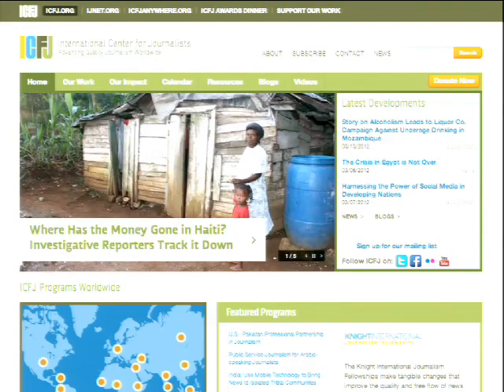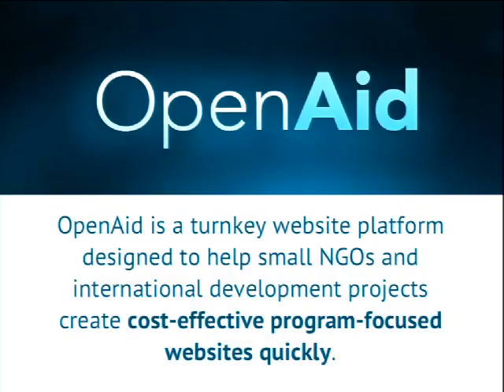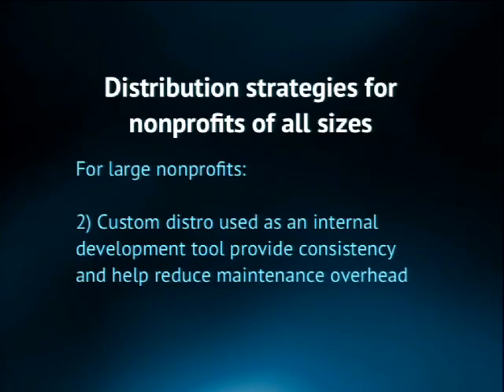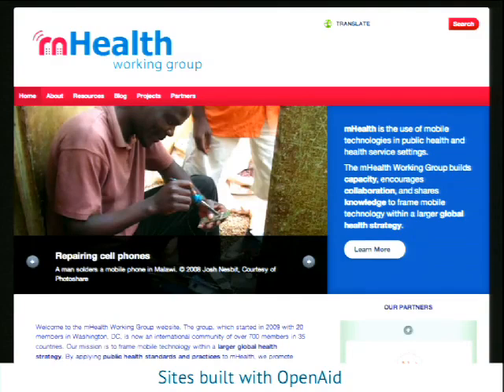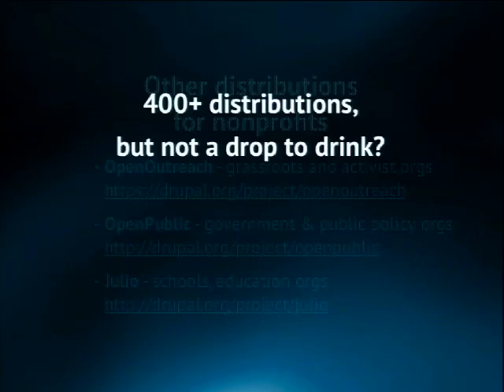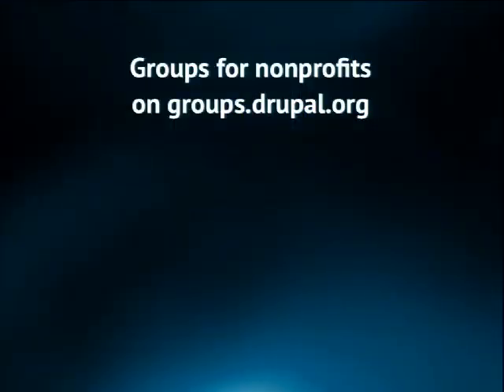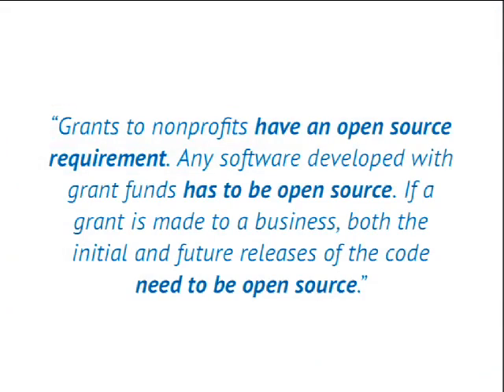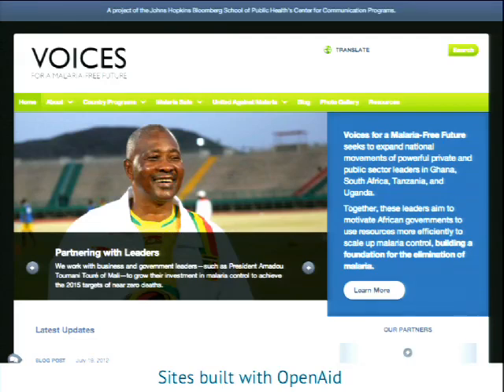DrupalCon Munich 2012: Drupal Strategies for Nonprofits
Nonprofit adoption of Drupal is now standard. But too many nonprofit organizations are reinventing the wheel in Drupal. We'll talk about some common strategies for using Drupal within nonprofits based on experience with a wide variety of international, national, and local organizations, including the United Nations, the International Center for Transitional Justice, the Center for Investigative Reporting, USAID, the International Center for Journalism, and more.

This session will:

Provide brief case studies of some different nonprofit Drupal sites.
Describe processes for identifying common needs among nonprofits.
Identify existing Drupal solutions that meet the needs of nonprofits.
Talk about how the nonprofit Drupal community can work together more to create new shared solutions to common problems.
Identify successful strategies for nonprofit organizations to make open source contributions.